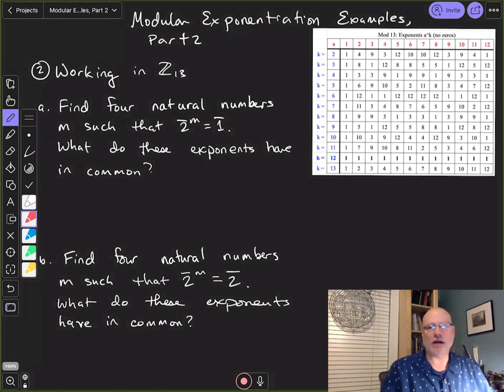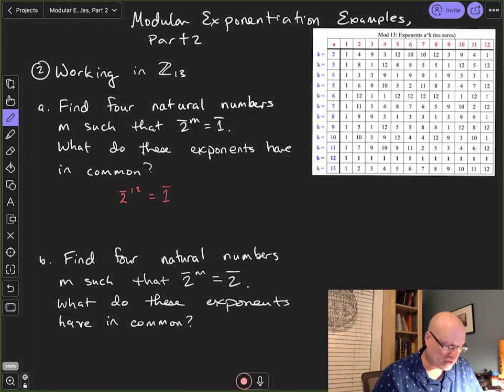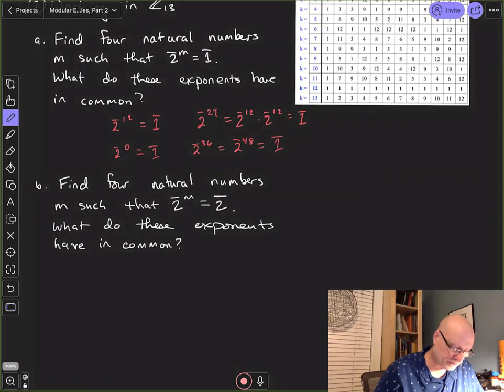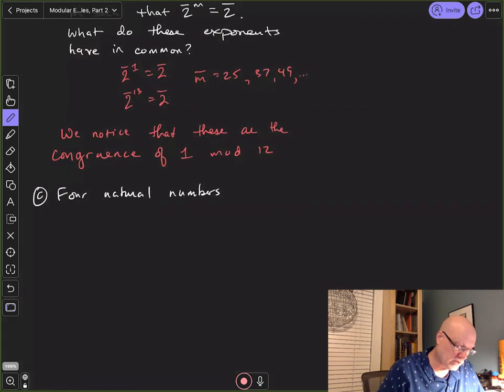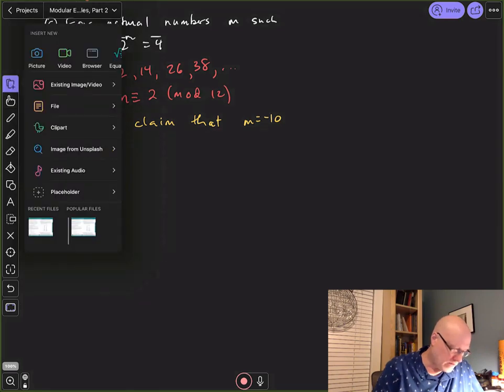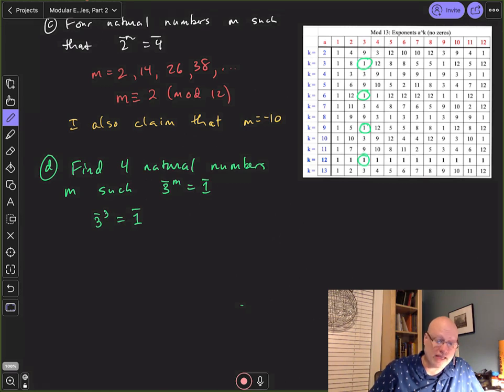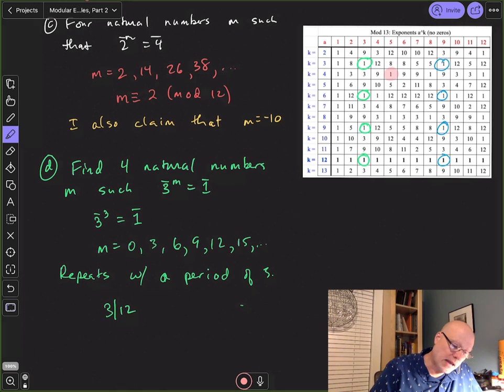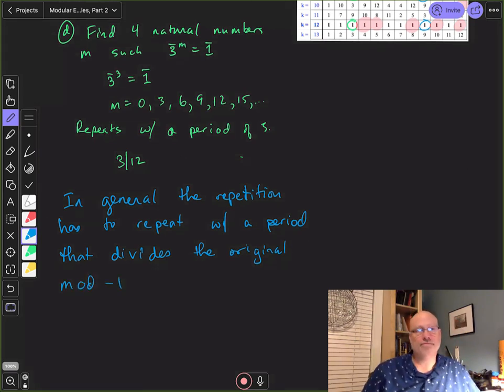Modular Exponentiation Examples, Part 2